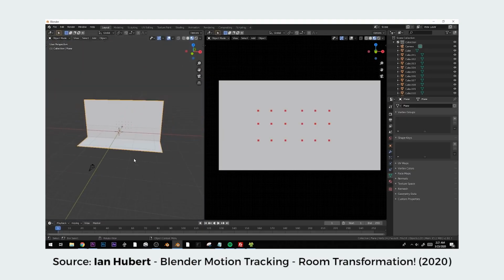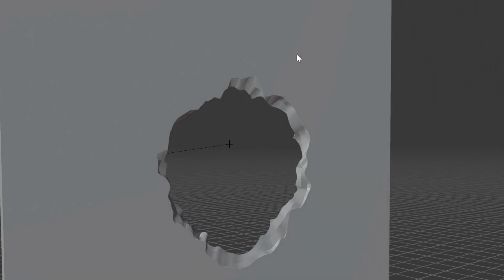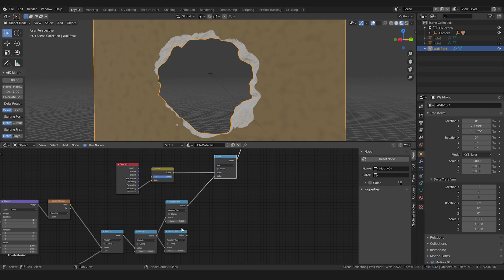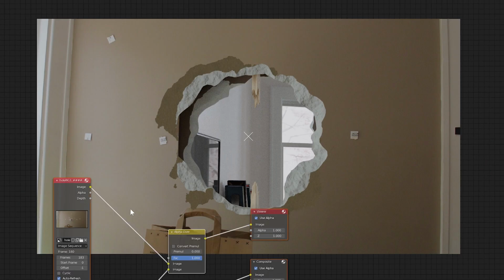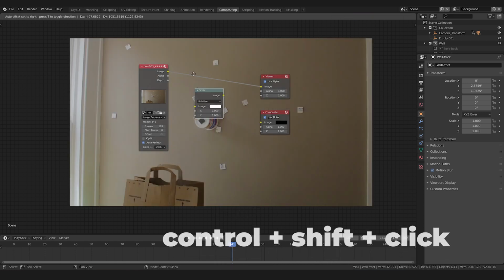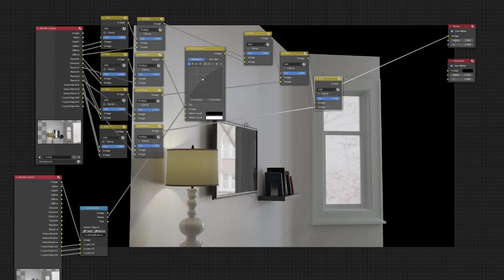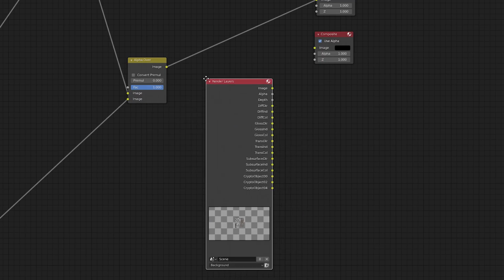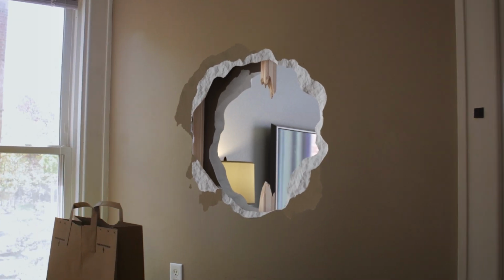Hole In Wall - Blender VFX Tutorial (FULL)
In this tutorial, I’ll not only show you how to model and texture the main elements for this effect, but we’ll explore the power of render passes and how they can optimize your compositing workflow. In no time at all, you’ll be able to put holes in anything you darn well please!

I'm a commercial director using Blender 3D to add CGI to the real world!
Galatians 2.20